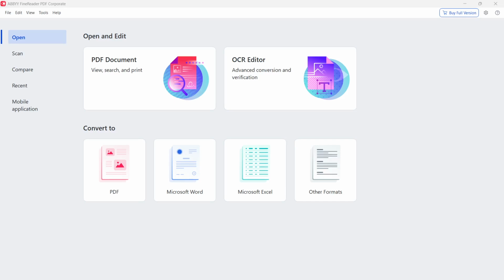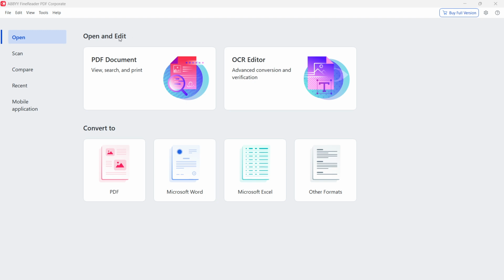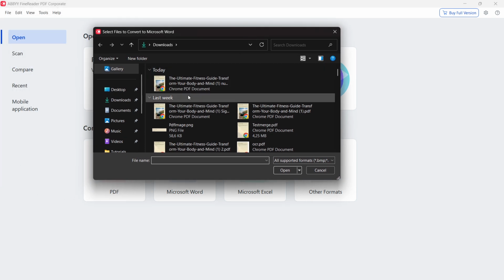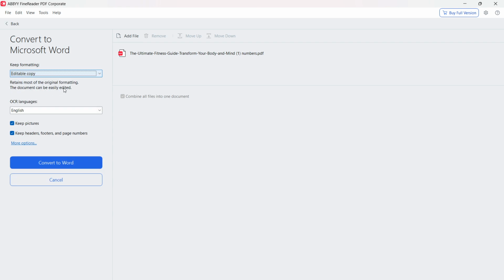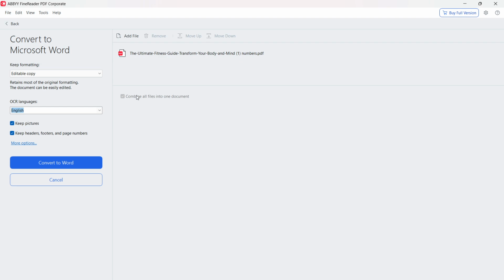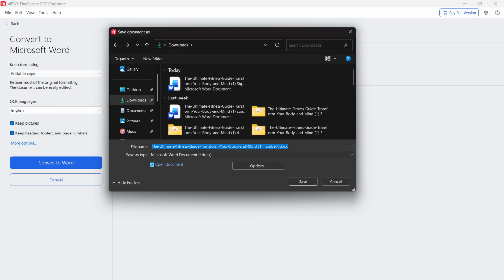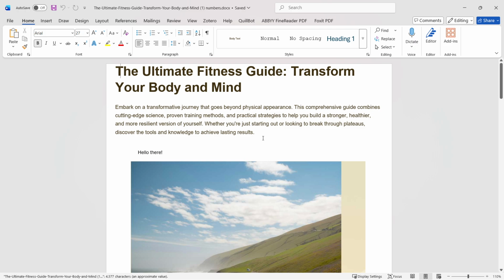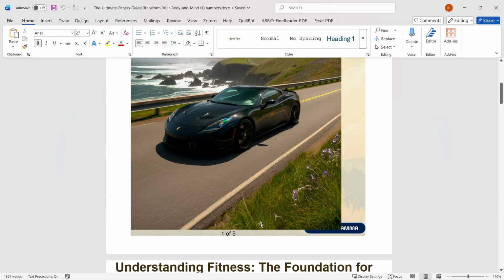How To CONVERT PDF To Word Using ABBYY FineReader (QUICK & EASY) 2026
In this video, I’ll show you how to convert PDF to Word using ABBYY FineReader. This step-by-step guide explains how to turn a PDF file into an editable Word document with ABBYY FineReader in 2026. If you’ve been trying to convert a PDF to Word quickly and easily without losing formatting, this is the tutorial you need to watch.